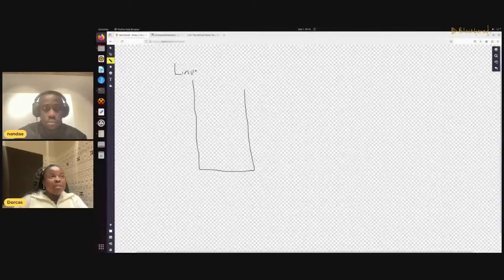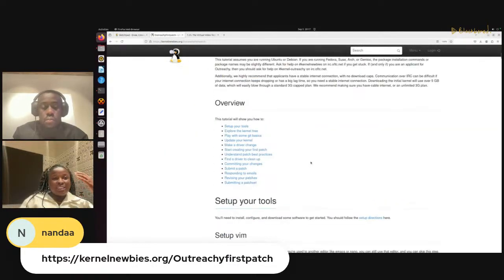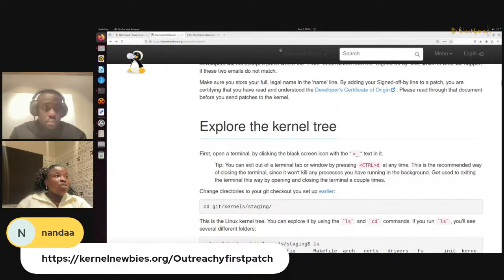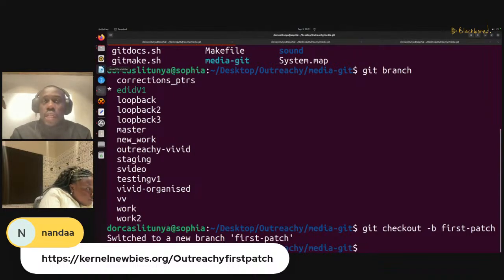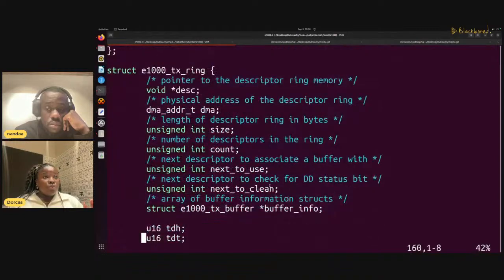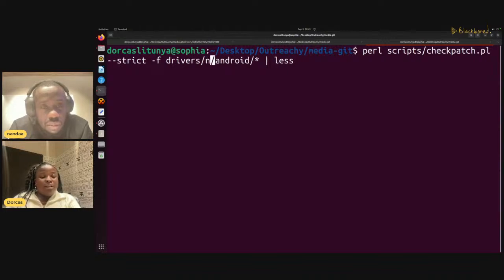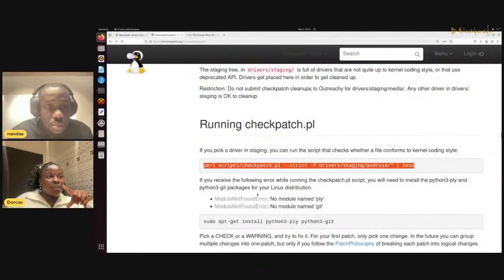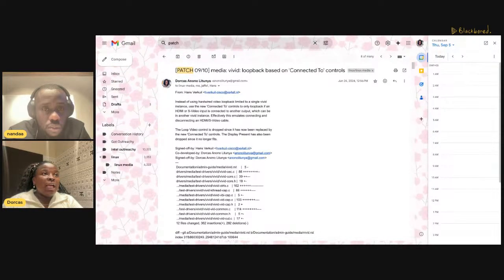blackbored. Workshops | Getting Started with Linux Kernel Programming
// this is a raw recording of the session we just had.
Are you interested to contributing to the Linux Kernel? This 2-part (1 hour each) live webinar series will give you a good introduction to contributing to the Linux Kernel.

Part 1: Thursday, September 5, 2024, 8 - 9 pm Nairobi
Part 2: Thursday, September 12, 2024, 8 - 9 pm Nairobi
Pre-req: basic knowledge in C programming; setup a test Linux VM ready to start hacking (preferably Ubuntu 22.04). Further details on setup will be sent prior to the session.